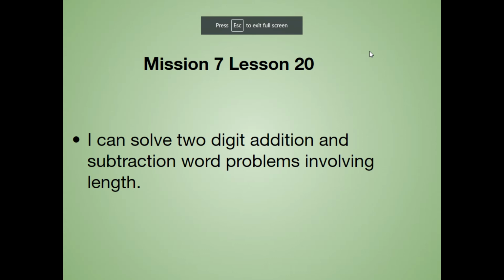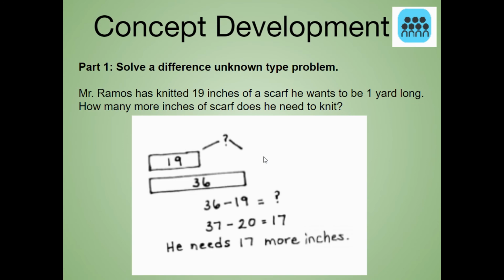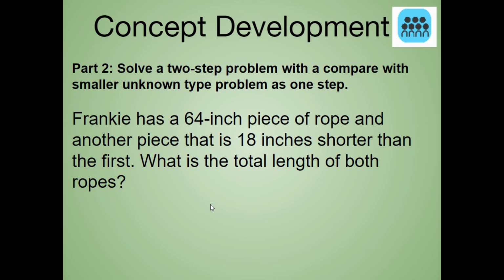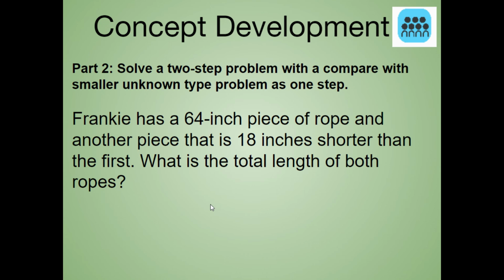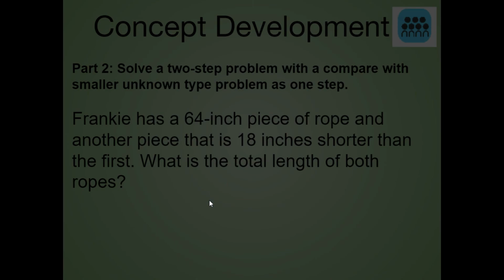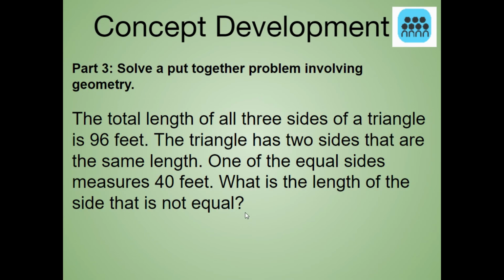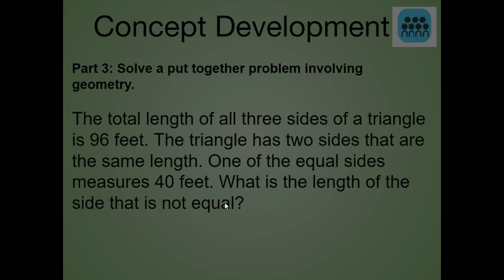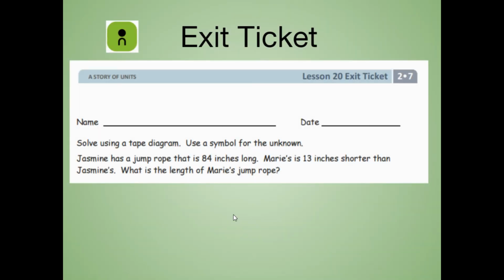Mission 7 Lesson 20